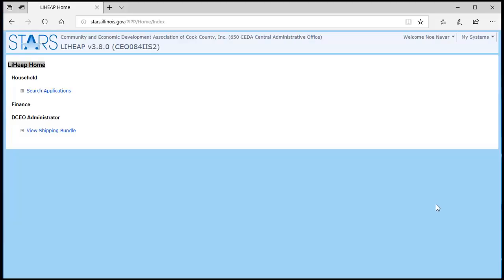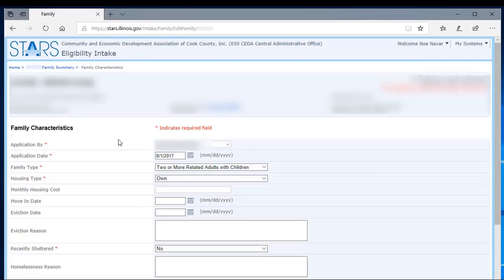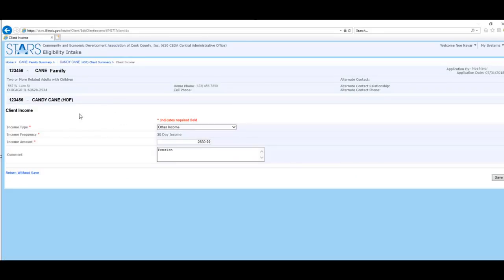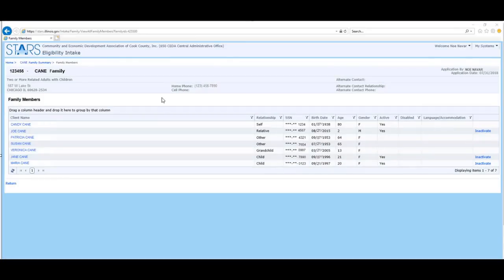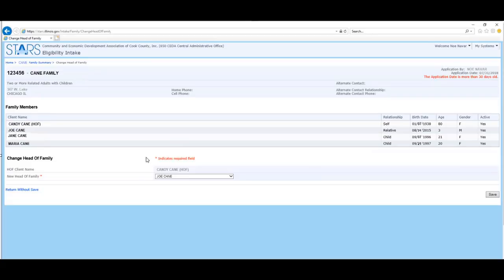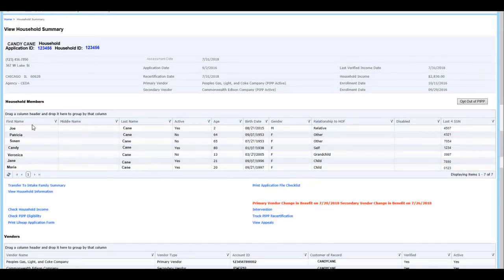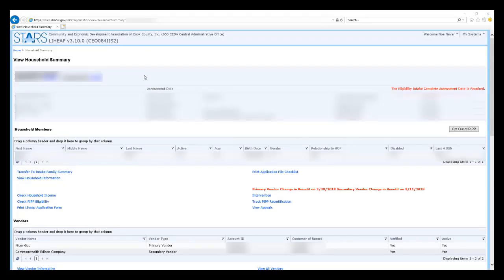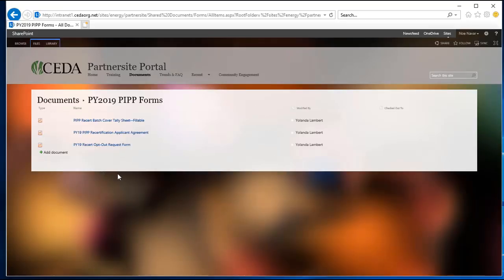Navigating STARS (LIHEAP-PIPP)